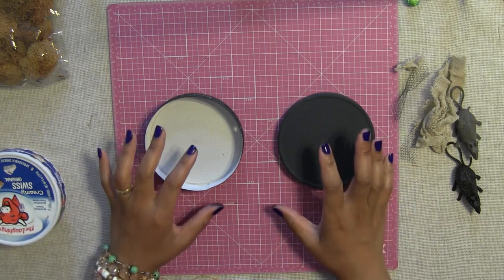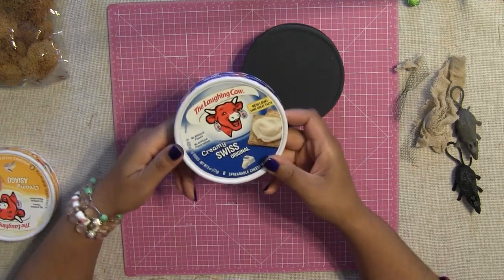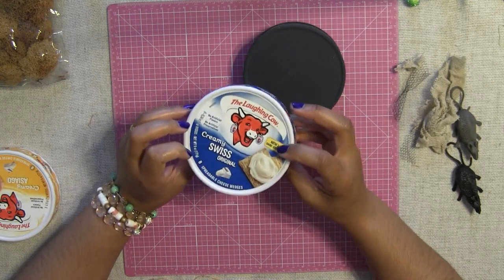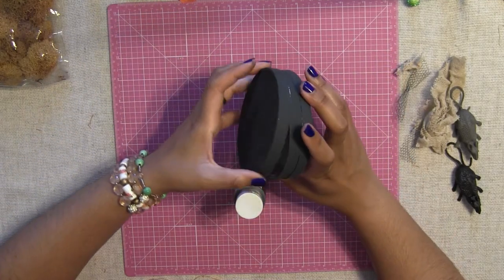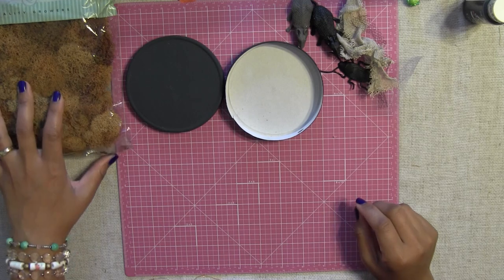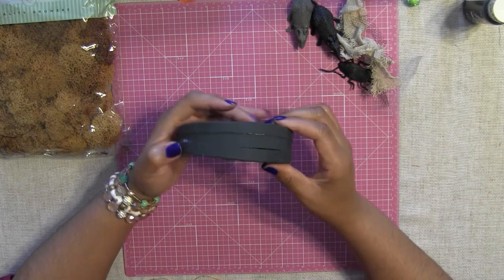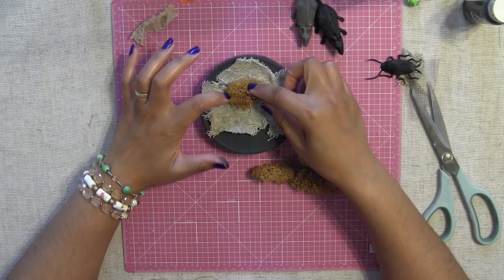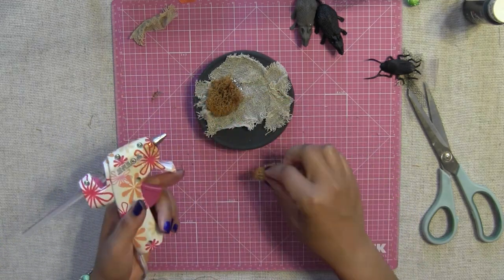#15 Let's Make Halloween Mixed Media Candy Box - Goodies Box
Let's make Halloween DIY Candy Box easy simple and fun !!!

Halloween Series 2016

Watch DIY Heidi Swapp Memory Planner -

Watch How to make mini junk journal -